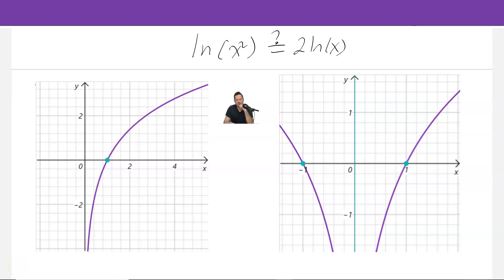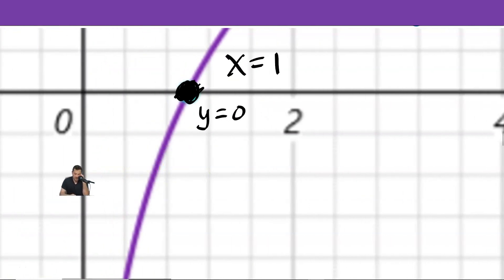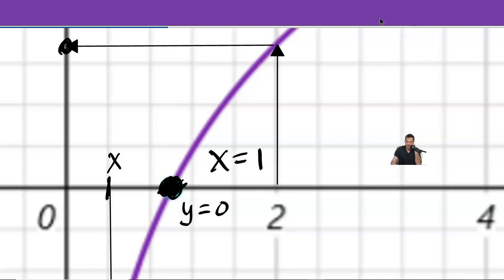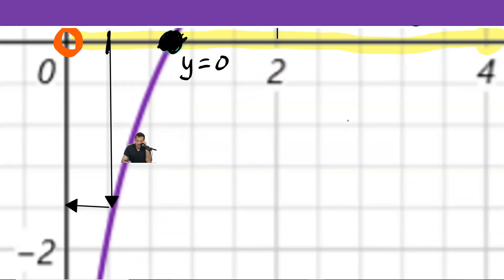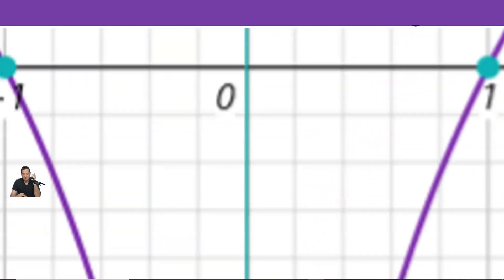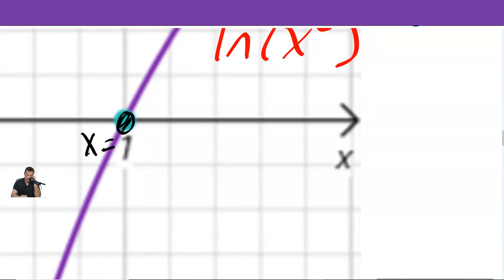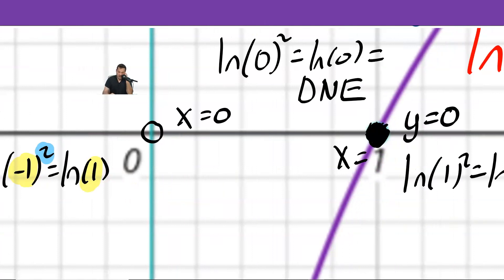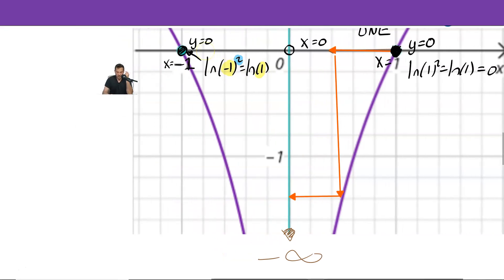Are ln(x^2) and 2ln(x) really the same?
🧮 Are ln(x^2) and 2ln(x) really the same? 🤔 In this math video, we explore the visual approach to compare the graphs of ln(x^2) and 2ln(x) to determine if they're equal.

📈 By analyzing the domain and range of each function, we can see that ln(x^2) has a larger domain due to the squaring, allowing for both positive and negative values of x. Meanwhile, 2ln(x) has a smaller domain that excludes x = 0.

👀 We also observe the vertical asymptotes of both graphs and note that they approach negative infinity on either side.

👨‍🏫 Join us as we visually compare the graphs and explore the differences and similarities between ln(x^2) and 2ln(x).
Unravel the fascinating world of negative square roots with this easy-to-understand video. Questions addressed include:

Why can't you square root a negative number?
What square roots do negative numbers have?
Can you root negative numbers?
How to get the root of negative numbers?
🎮 Video Game Bestsellers
➡️ Posted at 10:20 PM, Monday
Love our content and want to support us? With a wide range of products like t-shirts, hoodies, phone cases, and stickers, you can sport unique designs inspired by our brand and message. So go ahead, explore our online store and find something perfect for you!